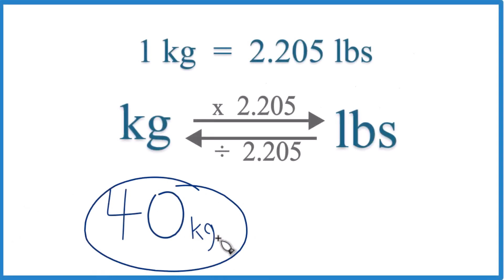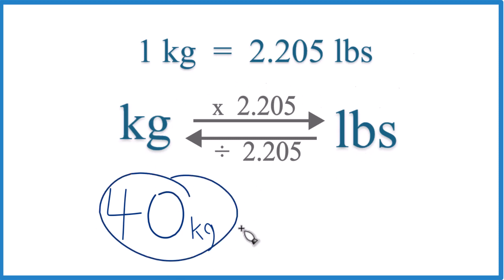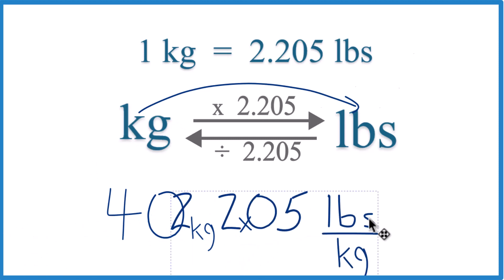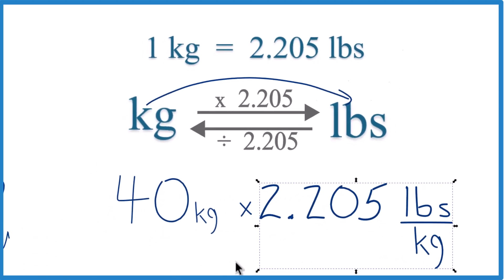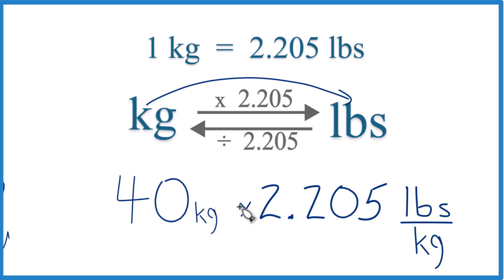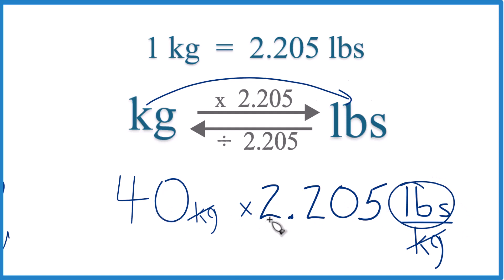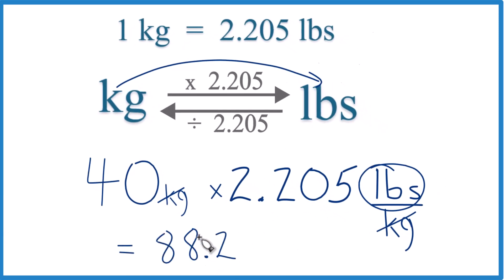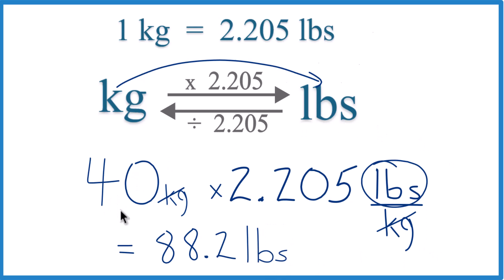How to Convert 40 Kilograms to Pounds (40kg to lb)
To convert 40 kilograms to pounds (40kg to lb), you can use the conversion factor that 1 kilogram is equal to approximately 2.205 pounds. Since a pound is heavier than a kilogram, you multiply the number of kilograms by 2.205 to convert to pounds.

Steps for conversion:

Multiply by 2.205 lb/kg, the conversion factor, to find the number of pounds.
Conversion calculation:
40 kg multiplied by 2.205 lb/kg equals 88.2 pounds (round to desired number of decimal places).